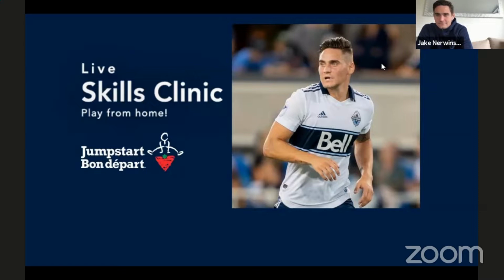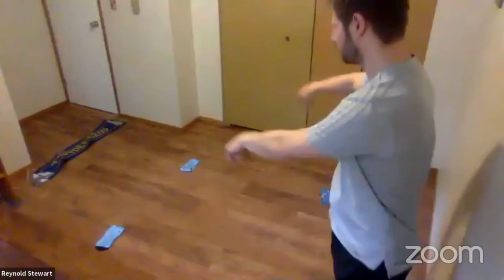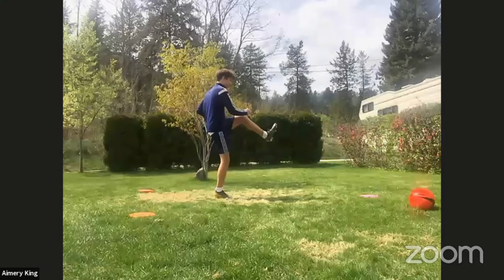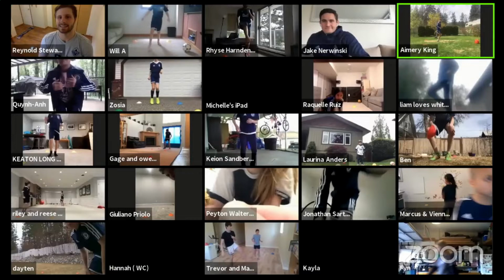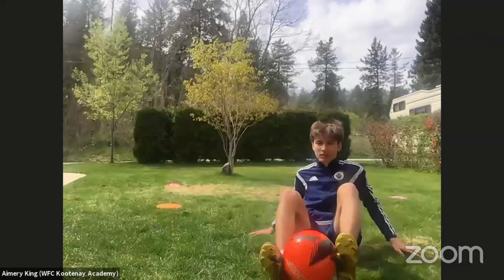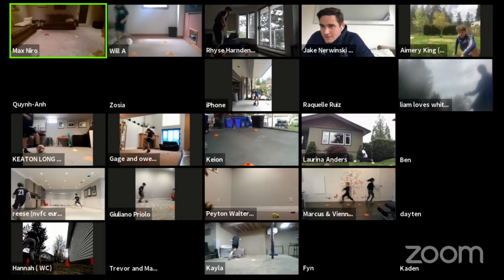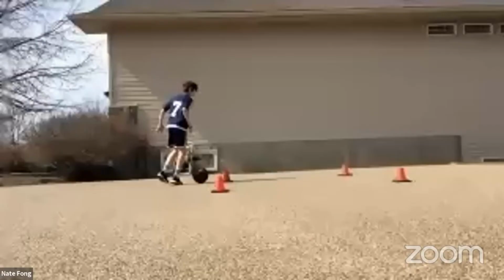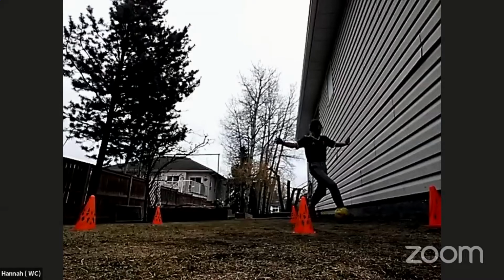StayHome Skills Clinic: April 29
Join us on Wednesday for a Dribbling session with BMO Kootenay Academy associate head coach Reynold Stewart in our next StayHome Live Skills Clinic presented by Jumpstart! Wednesday's special guest will be Whitecaps FC right back Jake Nerwinski!